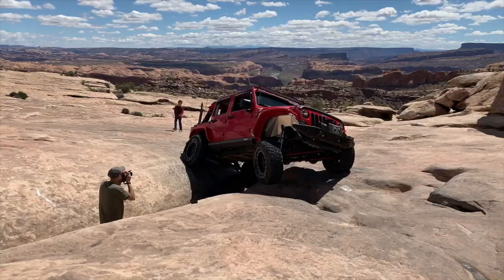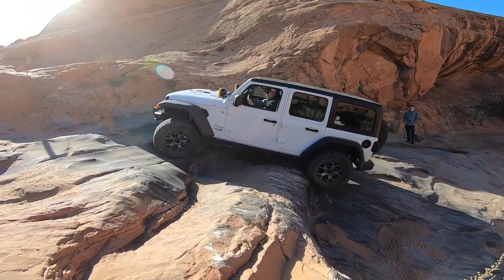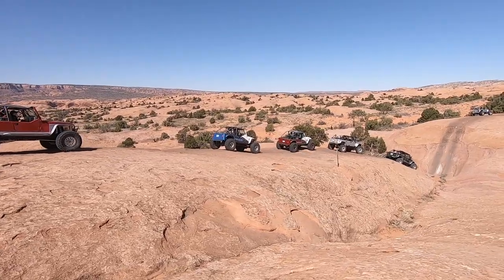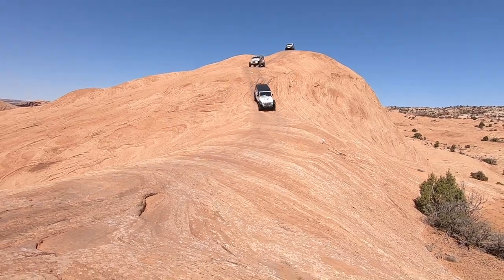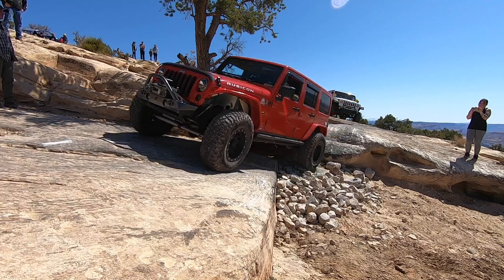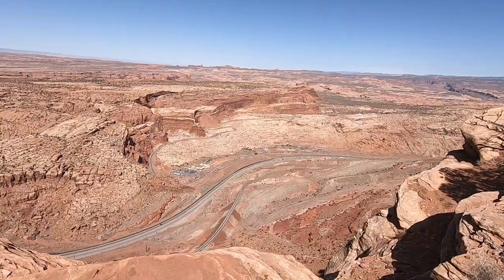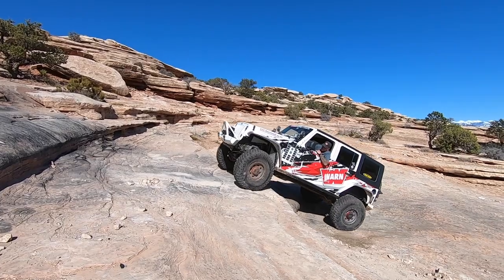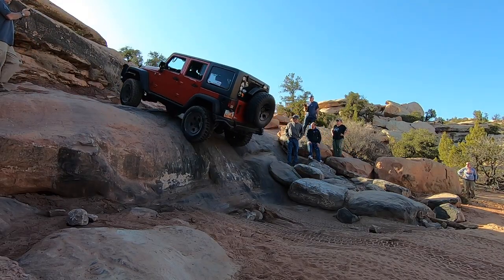The Amazing Golden Spike Trail! | Easter Jeep Safari 2021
One of my favorite times of year is Easter Jeep Safari in Moab Utah! And one of my favorite trails is Golden Spike. Golden Spike is a long trail that usually takes us 10hrs! but Golden Spike is full of fun obstacles and great scenery! I usually run the Golden Spike Trail in Moab every Easter Jeep Safari EJS because I do enjoy the vast open terrain out there. This EJS 2021 was a little different than other years and as a result not as many people came to town. But we still had fun admiring the beauty that is Moab Utah!

Red Rock Crawlers is a community based in Utah and located close to Moab Utah bringing you the best Offroad videos of the Moab and surrounding areas including Sand Hollow and the San Rafael Swell. Utah has so many great Offroad trails its hard to say which Offroad trails are the best and although Moab is always a fun area, there are other parts of Utah we like to explore!